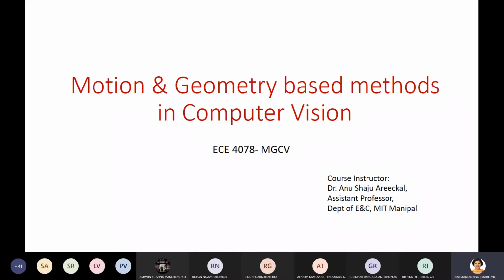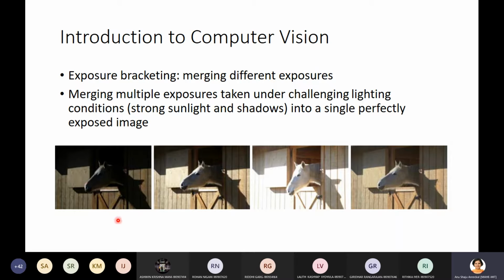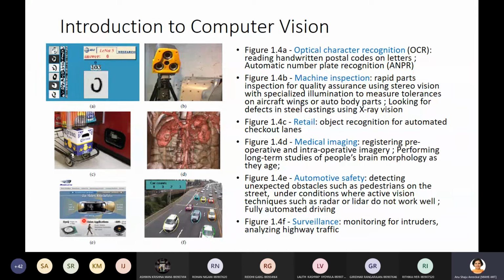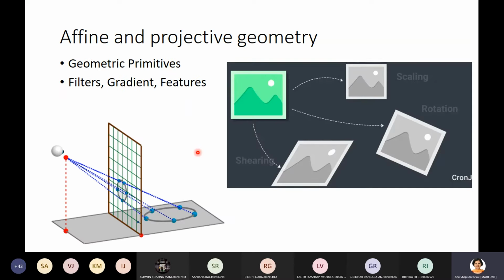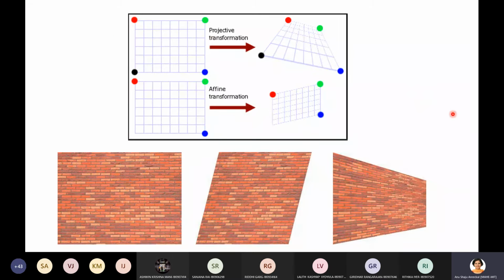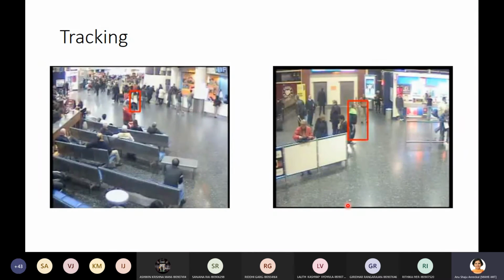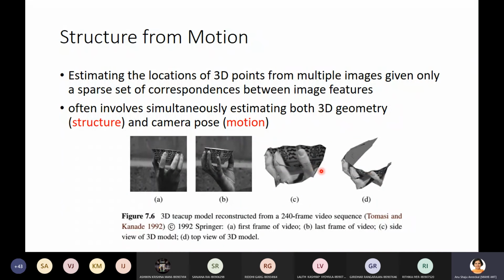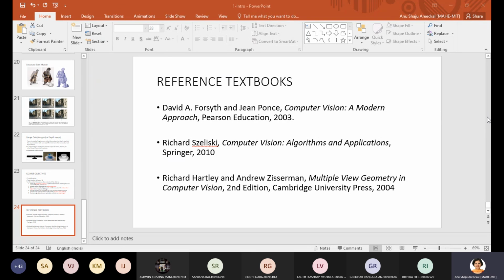17th Aug - Class 1